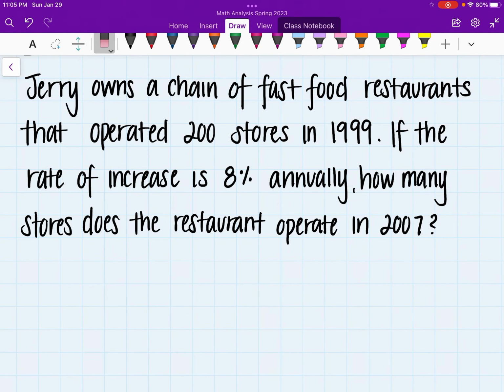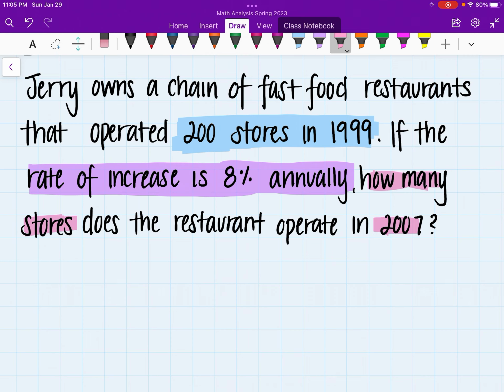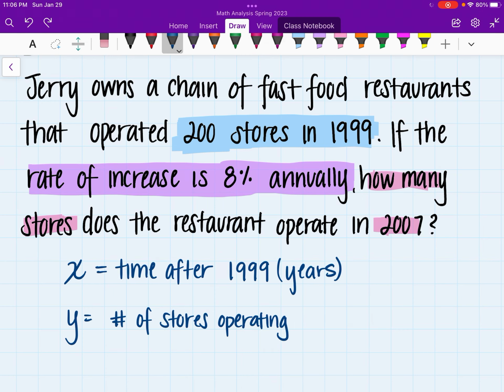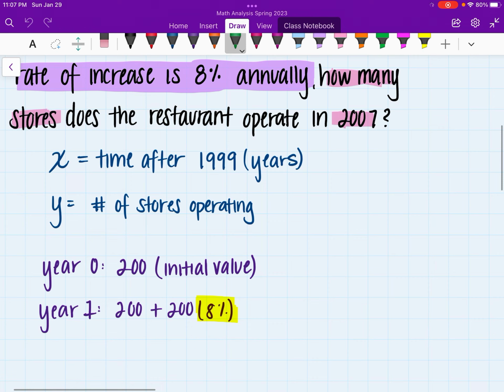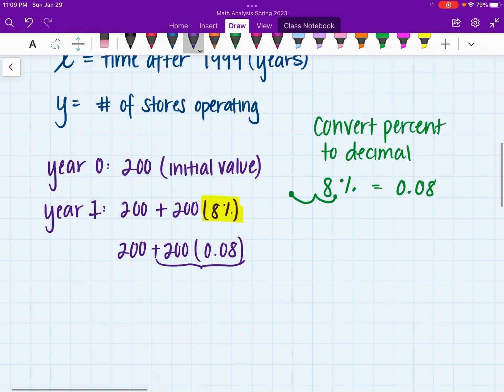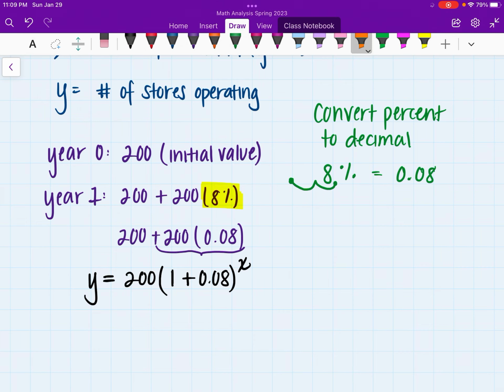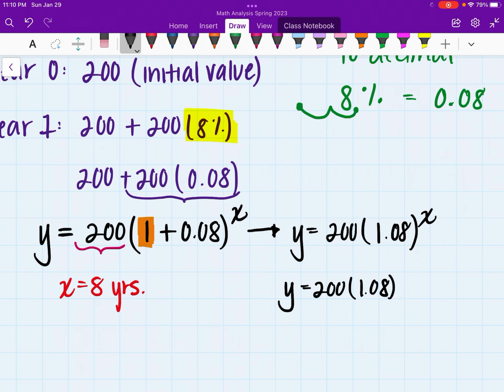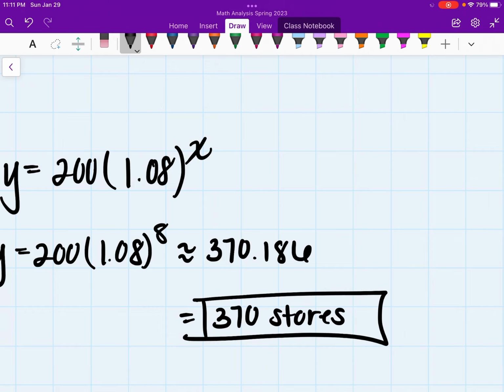Lesson 7.4 - Exponential Growth & Word Problems) Example 1